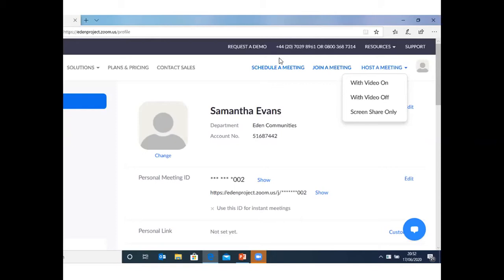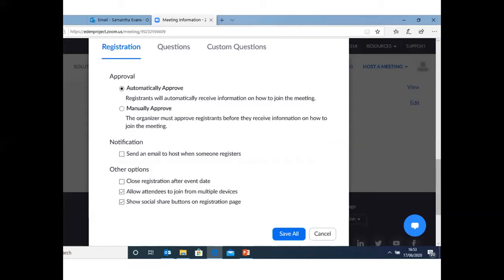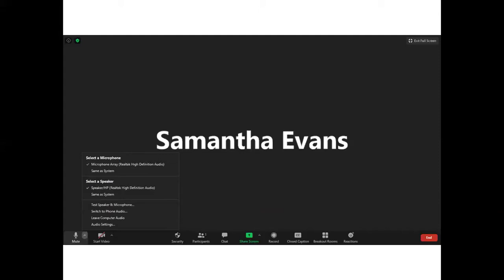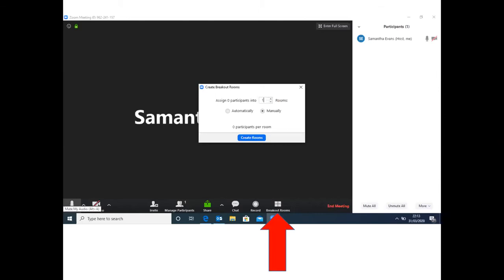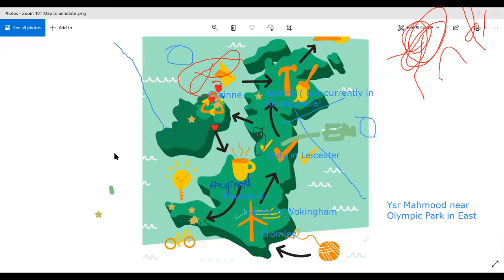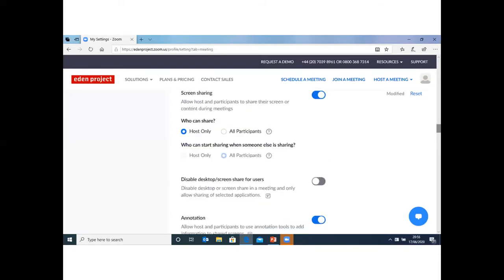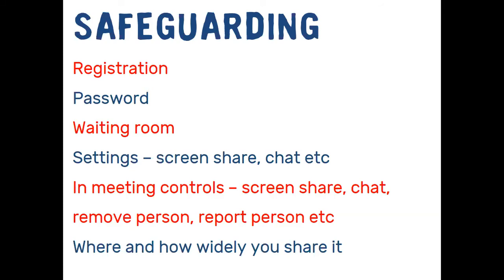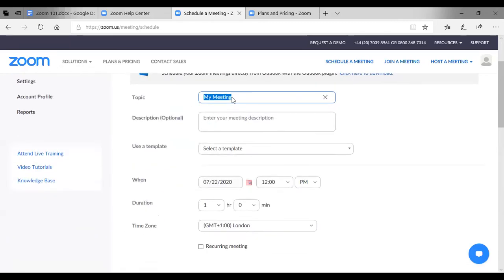Zoom 101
This session was an informal introduction to using Zoom. Whether your using Zoom for a meet-up, meeting, training, or something else, this workshop goes through the basics to get you online with Zoom!

 This session was provided by our Eden Project Communities team who regularly use Zoom for public workshops and internal meetings.

• How to set up Zoom meetings
• Tools you can use on Zoom
• Ideas to make sessions interactive
• Basic safeguarding
• A chance to ask questions